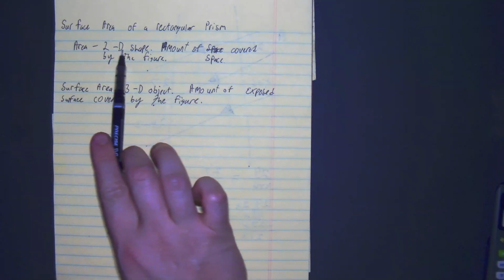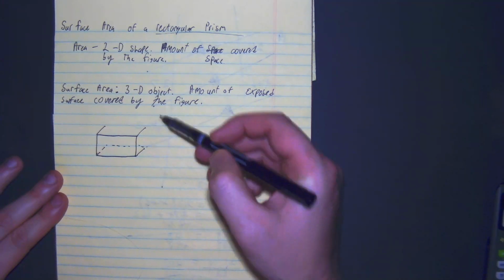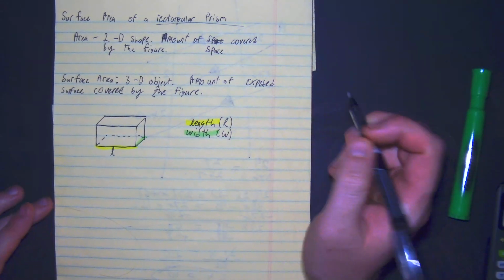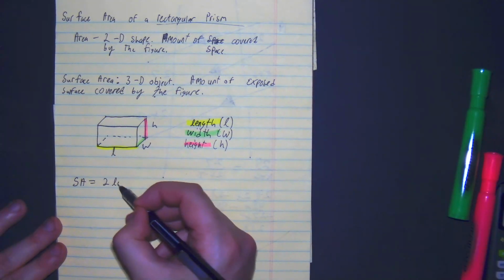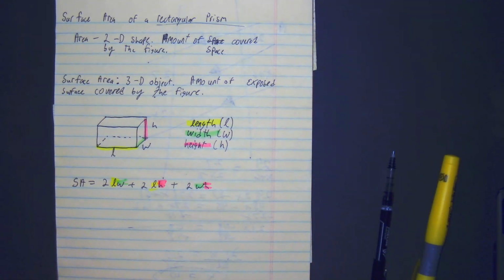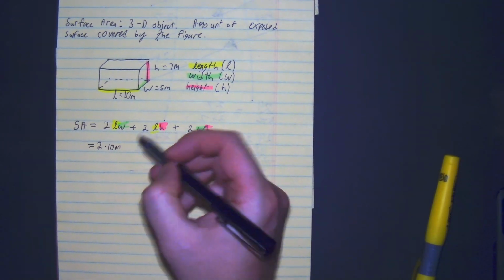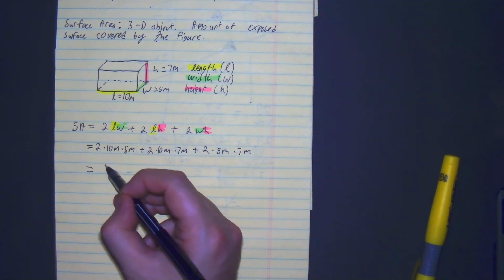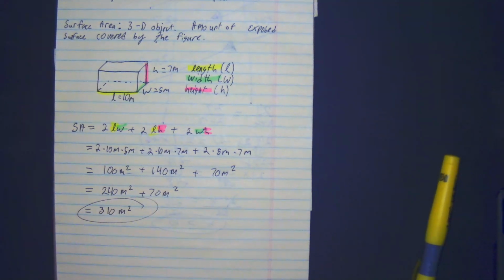Surface Area of a Rectangular Prism